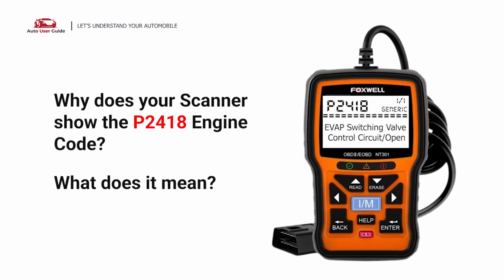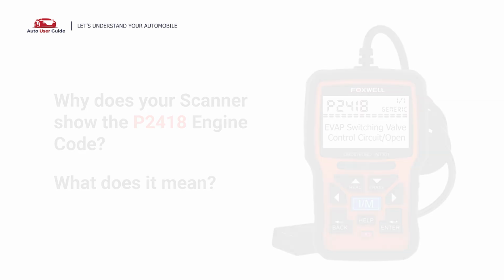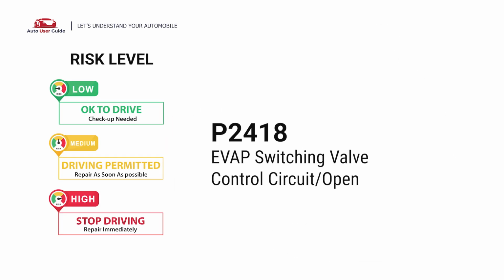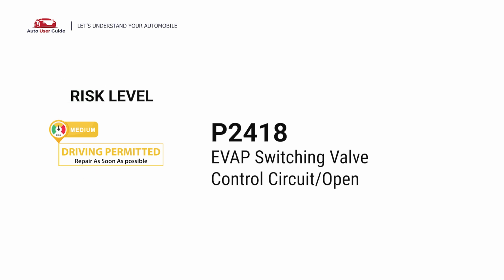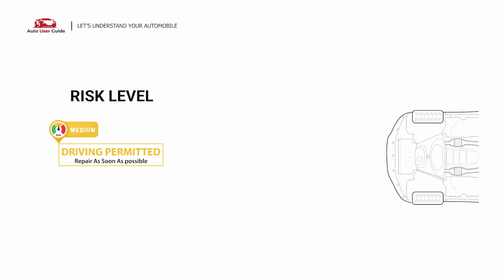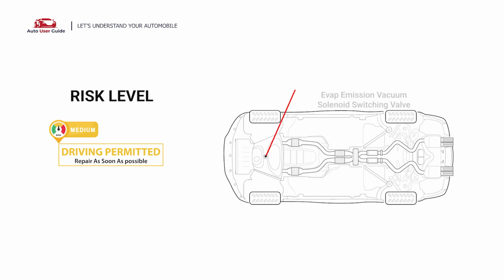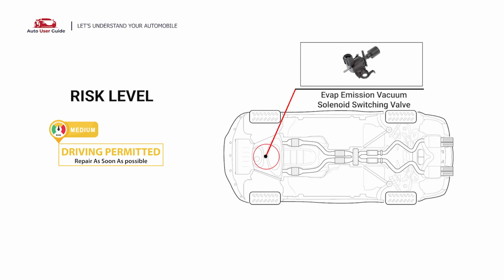What is P2418 : Engine Error Code Causes Explained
Is your check engine light showing the P2418 error code? 🚗⚠️ This video explains everything about P2418 – EVAP System Switching Valve Control Circuit Malfunction. Learn what this code means, what causes it, and how to troubleshoot and fix it before it leads to bigger emission-related issues.

✅ In this video, you’ll learn:

✔️ Common causes like faulty EVAP switching valves, damaged wiring, loose connectors, or ECU faults 🔧
✔️ Symptoms like check engine light, fuel smell, rough idle, or failed emissions test 🚨
✔️ DIY troubleshooting and repair steps 🔥
✔️ Pro tips to maintain your EVAP system and prevent future errors 🛠️

This guide is perfect for DIYers, car owners, and anyone looking to save time and money by fixing the P2418 code themselves.

💬 Got questions or stuck with this code? Drop your queries in the comments!